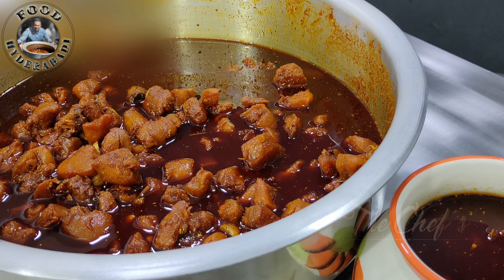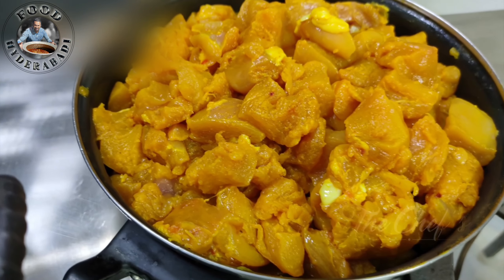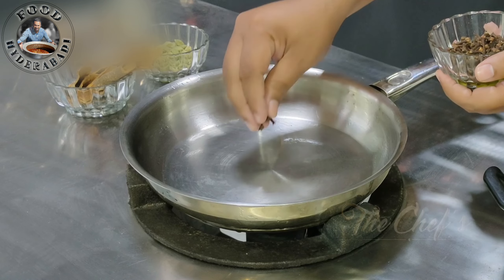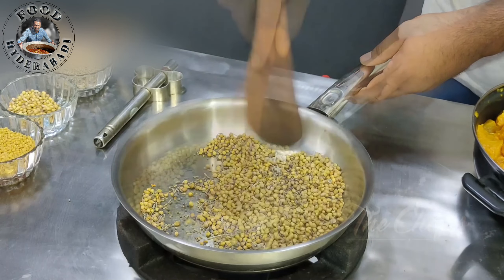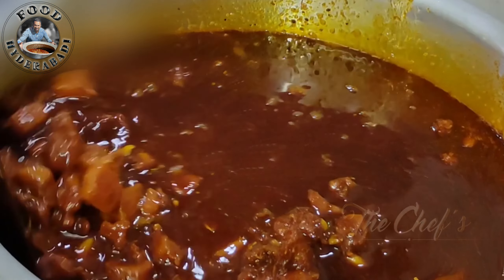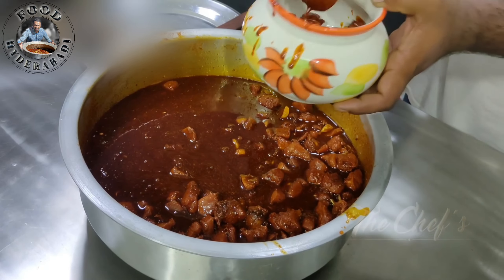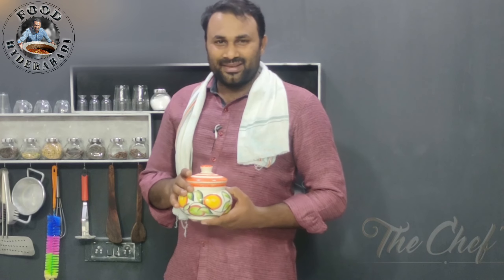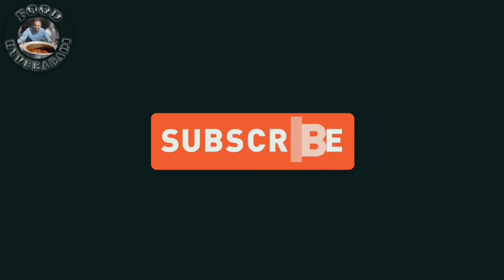చికెన్ పిక్కిల్/ Hyderabadi Recipes/ Chicken Pickle/ Easy NonVeg Pickle/ Varikuti Ravi/ AndhraPickle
Chicken Pickle/ How to Make Chicken Pickle/ Easy Non- Veg Pickle/ How to Make Pickles/ Andhra Pickle Recipe/ Chicken Pickle Recipe/ Chicken Pachadi/ Chicken Recipe/ Chicken Pickle with Tips in Telugu/ Spicy Chicken Pickle Recipe/ Varikuti Ravi/ Food Hyderabadi/ Chicken Achar Recipe/ Hyderabadi Recipes/ Chicken Curry Recipe/ Hyderabad Street Food Vlogs/ Food Vlogs in India/ Charminar Street Food in Telugu